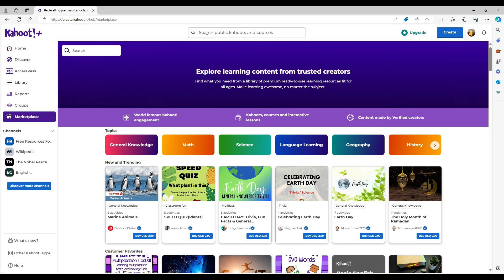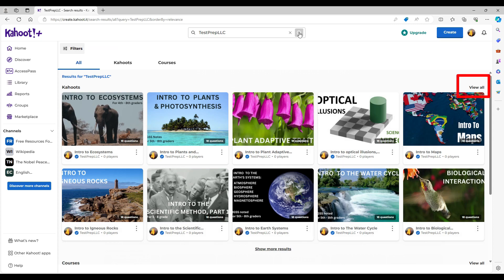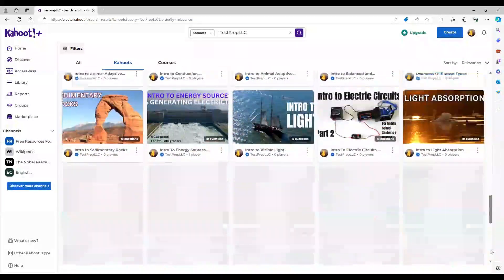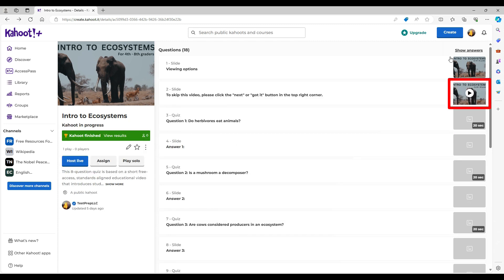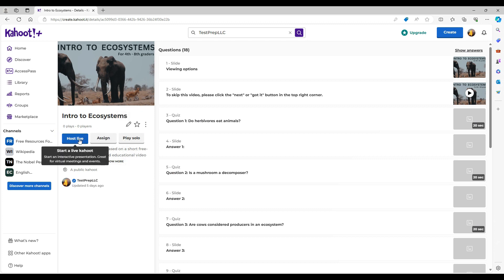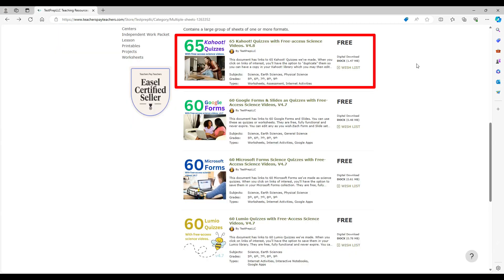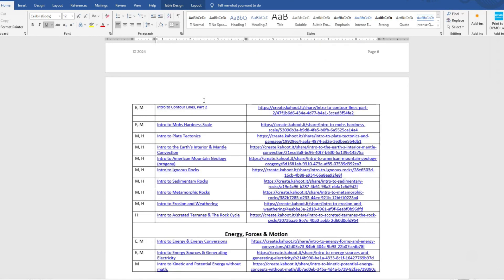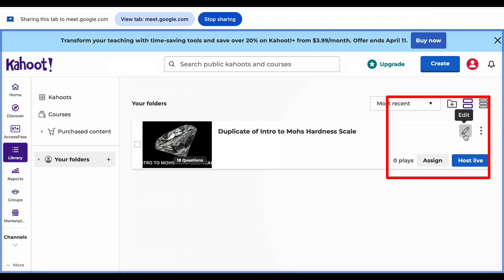How To Find, Copy and Edit Our Free Kahoot Quizzes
This video highlights some methods that our science videos have that may make them more accessible to more students.

Best wishes,
The staff at Test Prep LLC